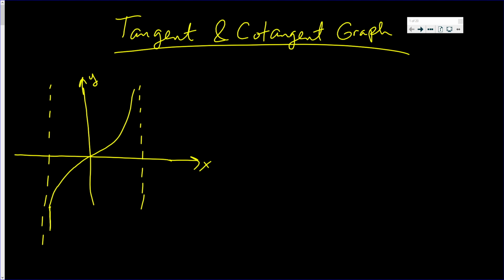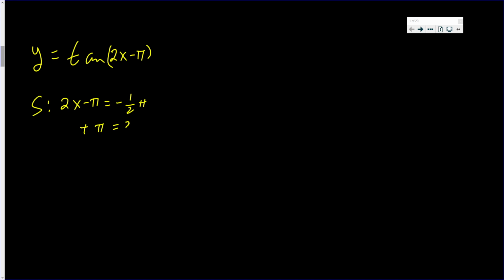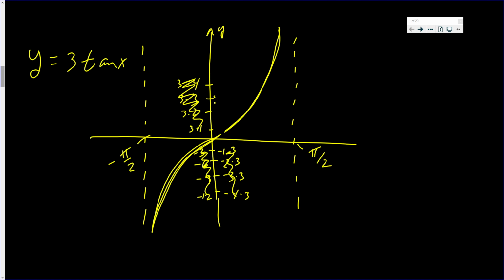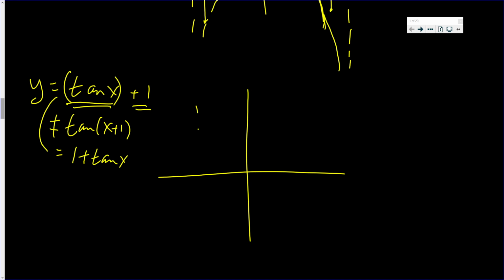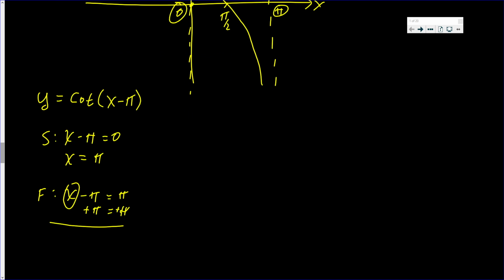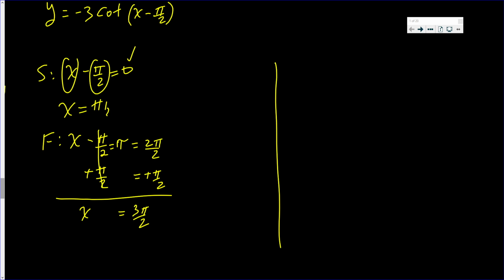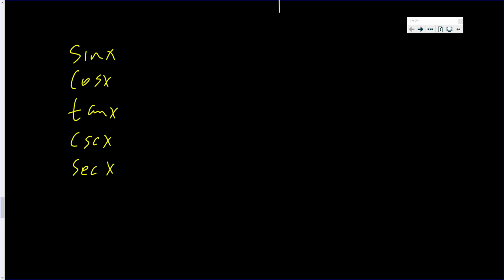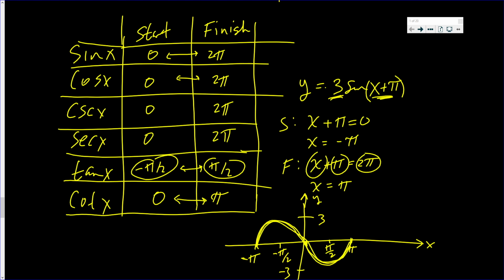5 Tangent and Cotangent Graphs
Tangent and Cotangent Graphs